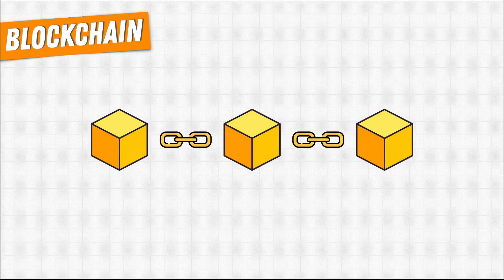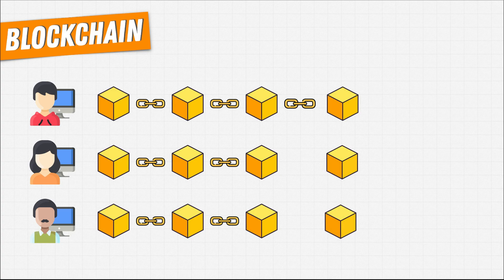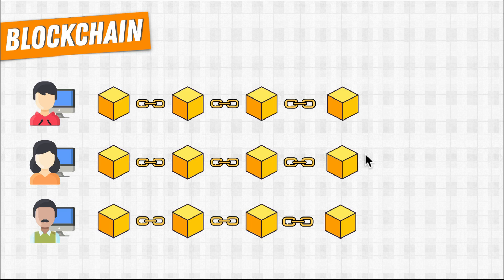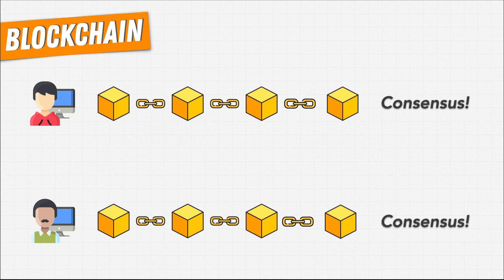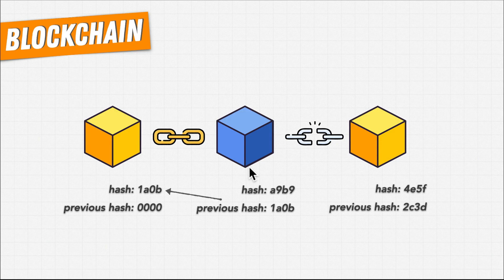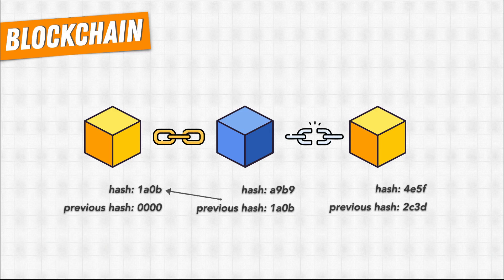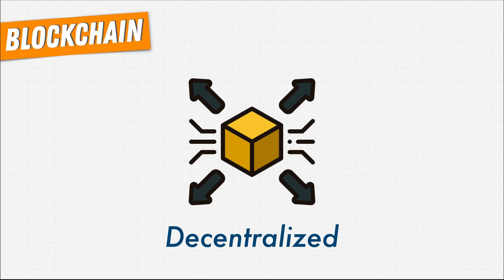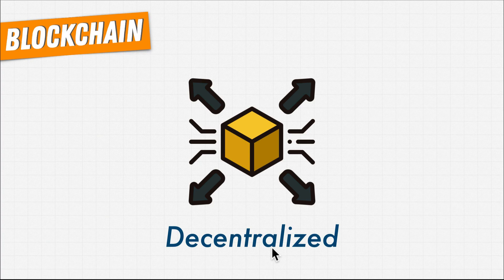Blockchain - The next Generation of Web (part 2)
In this exciting episode of our YouTube series, we dive into the revolutionary world of blockchain and explore how it is poised to become the next generation of the web. Join us as we unravel the power and potential of this groundbreaking technology, its impact on various industries, and the possibilities it holds for transforming our daily lives. From decentralized finance (DeFi) and digital identity (DigitalIdentity) to supply chain management (SupplyChain), we cover it all! Don't miss out on this insightful discussion that explores the future of the internet and how blockchain is paving the way for a more secure, transparent, and inclusive digital landscape. 💡🌐🔗